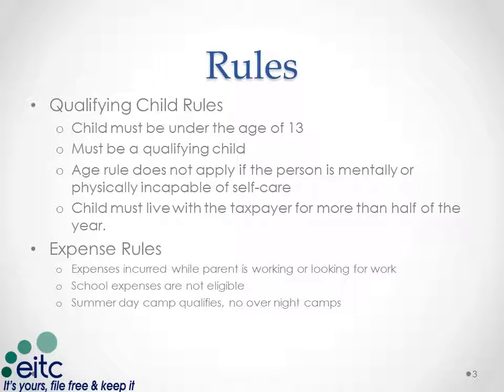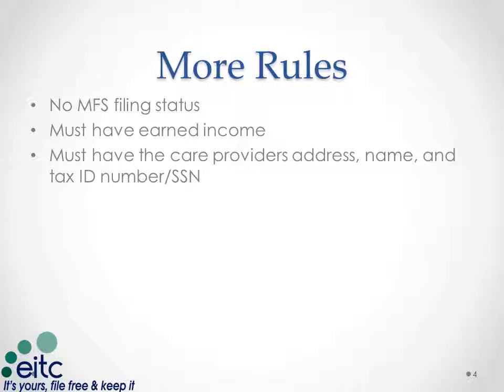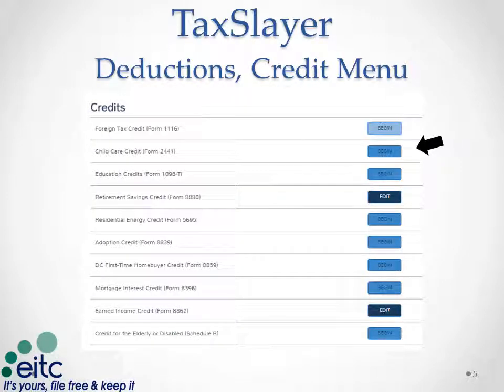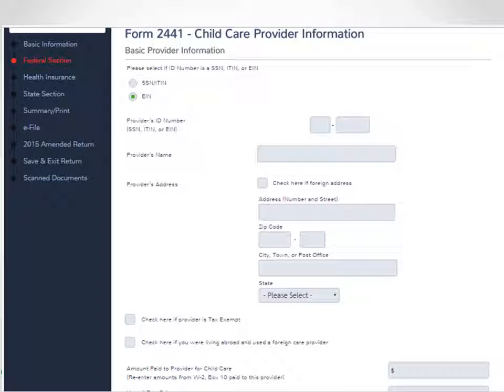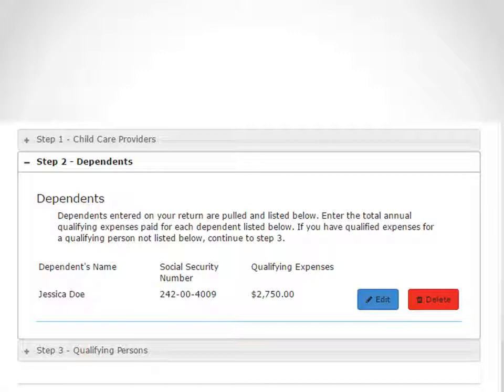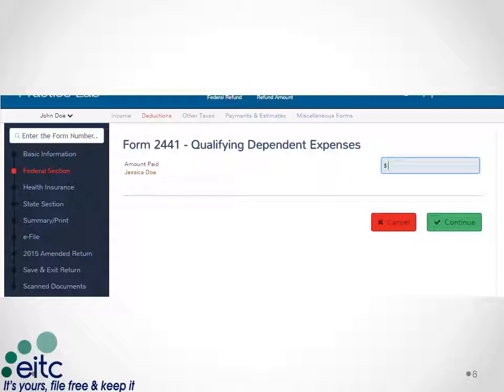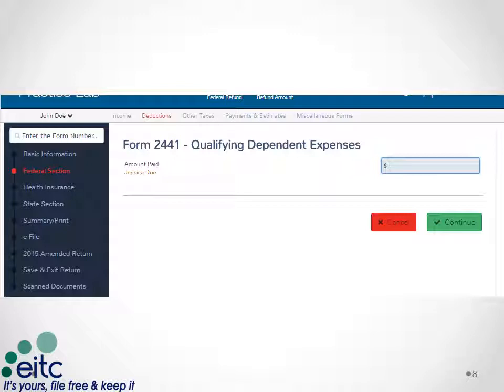Lesson 8.4: Dependent Care Credit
This lesson will discuss the Dependent Care Credit, or credit you receive for childcare. We will also discuss how to input this information into the Tax Slayer software.